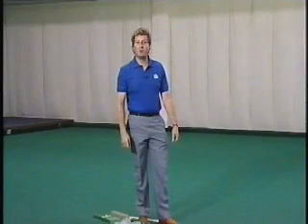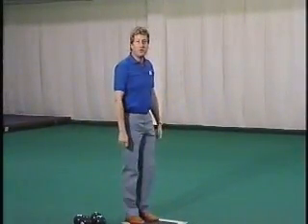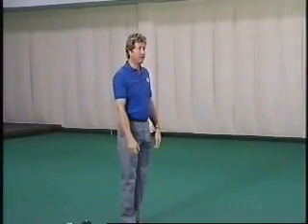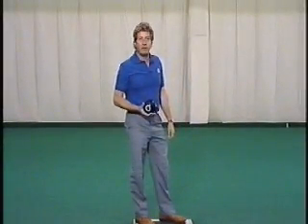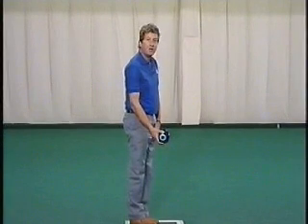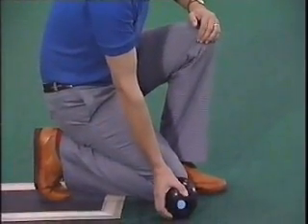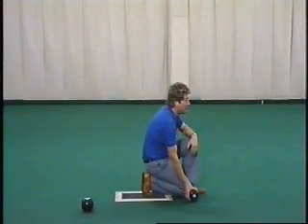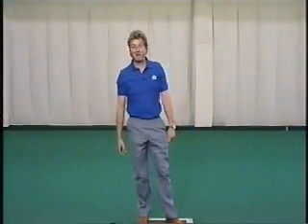Lawn Bowls: Tony Alcock 16 Time World Champion Coaching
Visit Australia's biggest bowls store for the biggest range of bowls products.